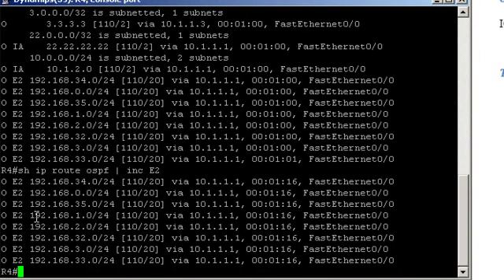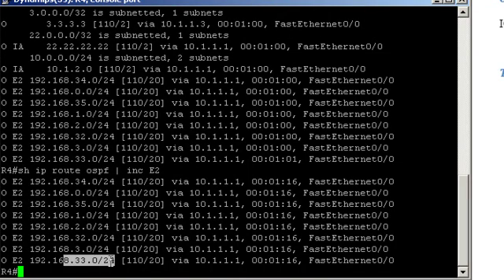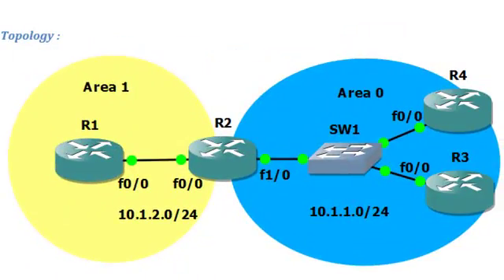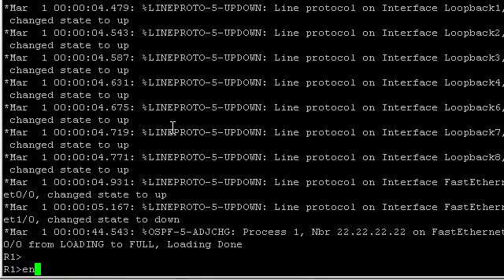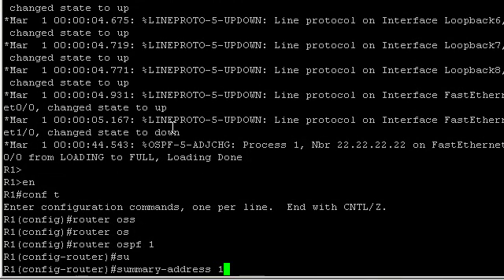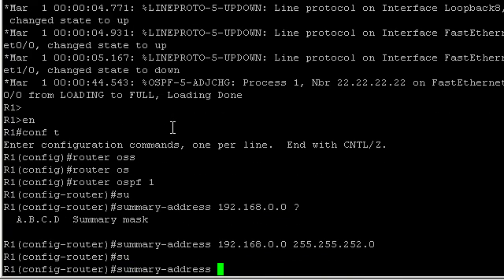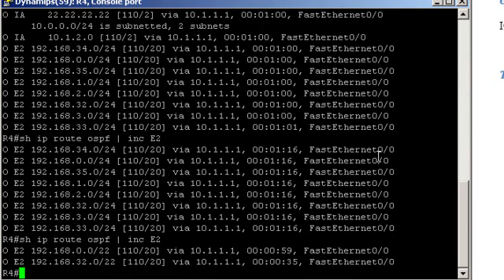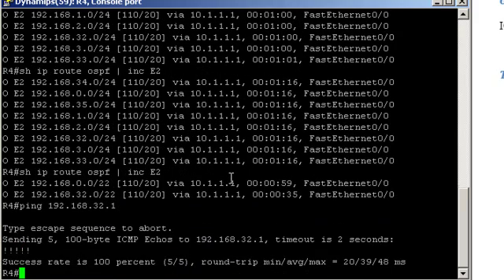ospf external routes summarization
Configuring ospf external routes summarization